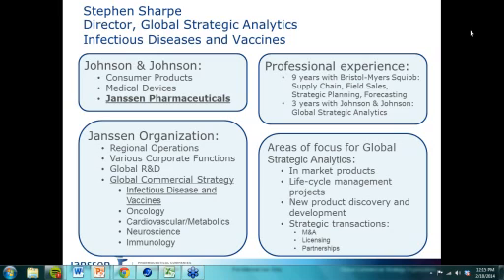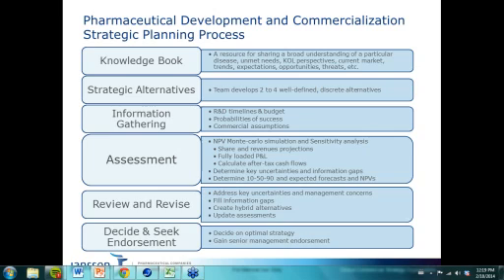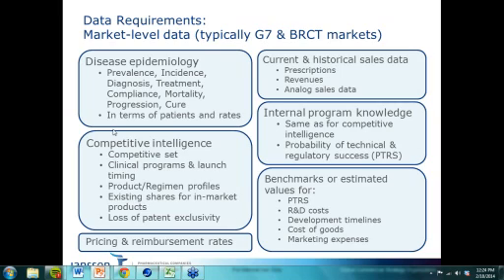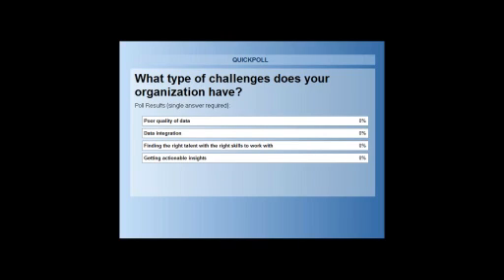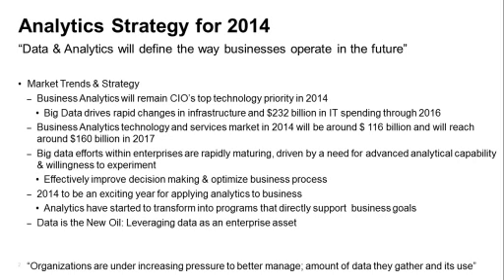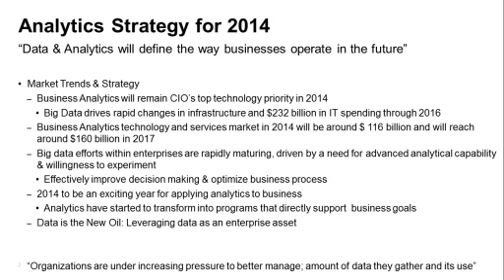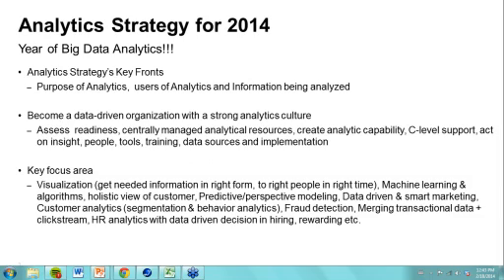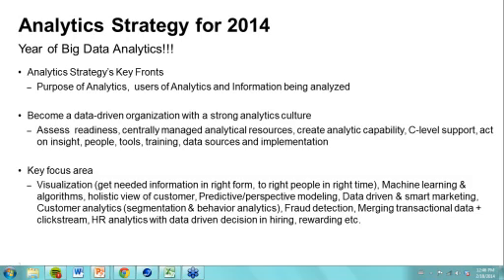Fine tune your analytics strategy for 2014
eyeforpharma's youtube channel now broadcasts the best presentations, chats and interviews from our conferences.

eyeforpharma's mission is to make the pharmaceutical industry more open and valued. Our conferences are where leading minds gather to discuss and share strategies that drive value for patients and shine a light on pharma excellence. Look for talks on patient-centricity, multi-channel marketing, value-added services, real-world data and sales force effectiveness.